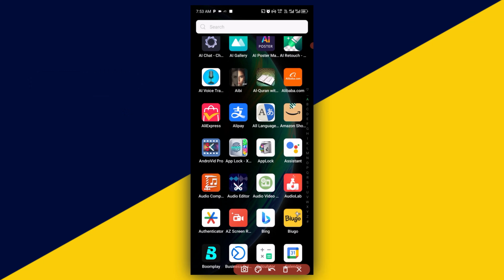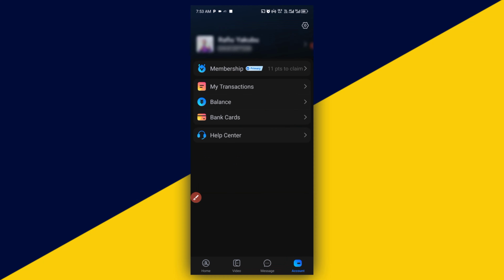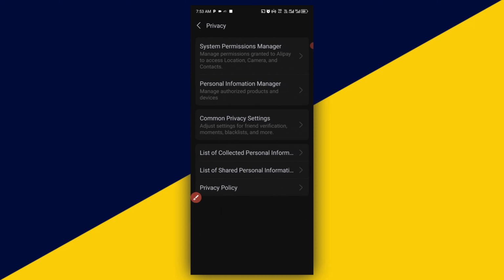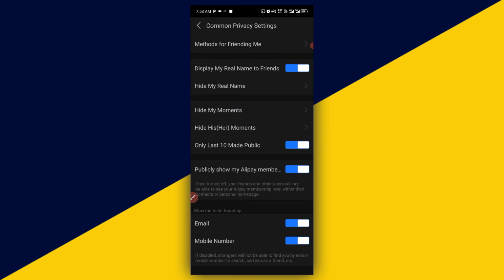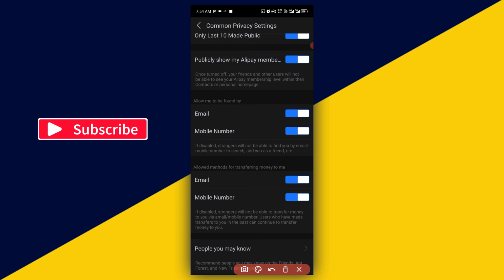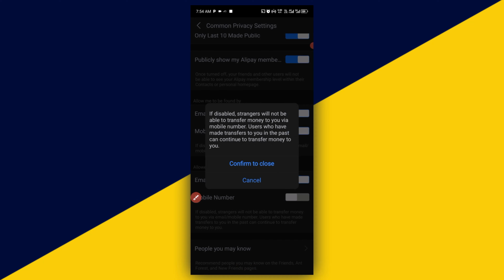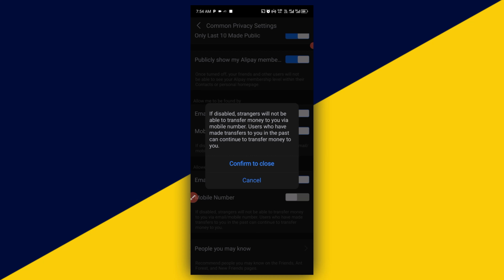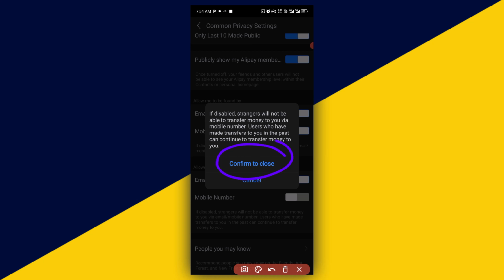How to Block Strangers from Sending you Money in Alipay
Welcome back to the channel, folks! 🙌 In today’s video, we're diving into an important topic for all Alipay users: how to block strangers from sending you money. Privacy and security are top priorities when it comes to managing your finances, and we're here to help you take control.

In this video, you’ll learn:
🔒 Step-by-step instructions to block unwanted transactions on Alipay.
🔒 How to adjust your privacy settings to protect your account.
🔒 Tips for identifying and managing suspicious activity on your Alipay account.

Blocking strangers from sending you money not only protects your personal information but also helps prevent potential scams and fraud. Keeping your Alipay account secure ensures peace of mind when making transactions.

Whether you’re a new Alipay user or a seasoned pro, this guide is essential for anyone looking to enhance their account security and privacy.

Let’s jump right in and secure your Alipay account today! 🚀